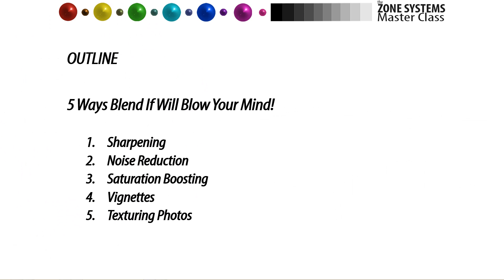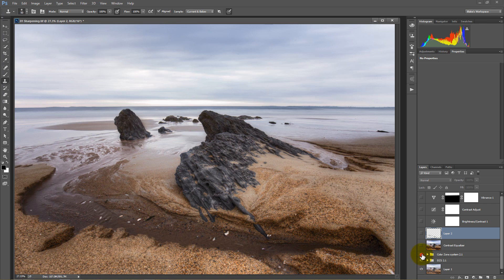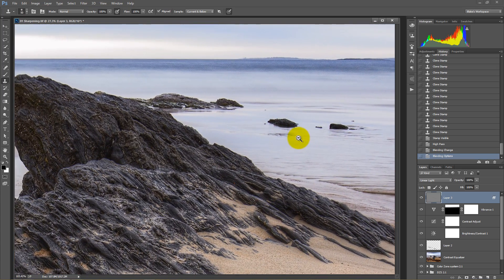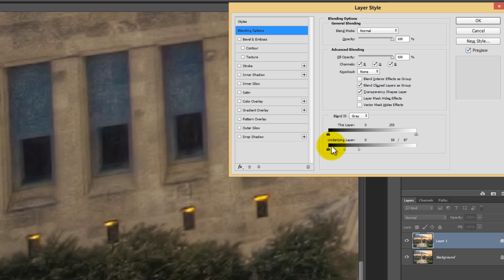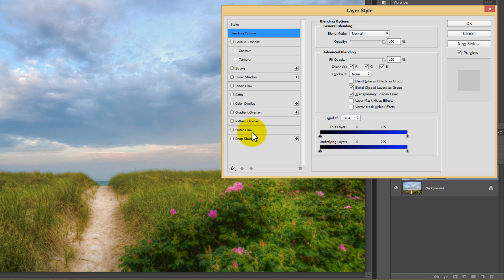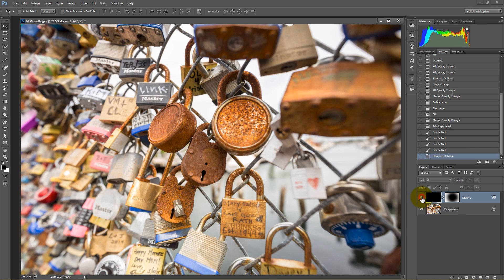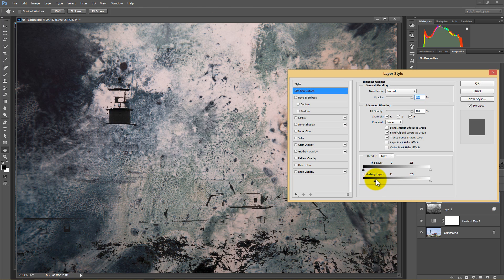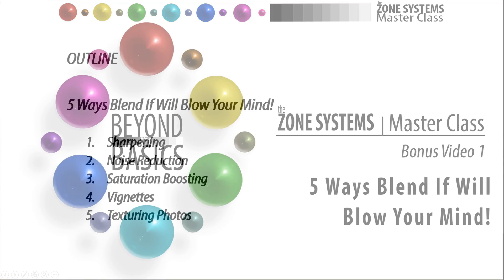5 Ways Blend If in Photoshop Will Blow Your Mind!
The Zone Systems Master Class is almost ready for its big debut!  In the meantime, check out this free Bonus Video complete with Actions and Textures.

One of the big new updates in the upcoming Zone Systems Course is the use of "Blend If" options.  These are stuck in the Layer Styles of any layer and are quite possibly the most powerful tools in Photoshop.

In this free tutorial I will show you just how powerful they can be when combined with techniques you already use in your workflow.  One of the creative ways you can use Blend If is in the photo texturing process.